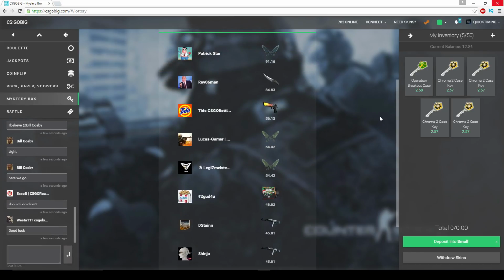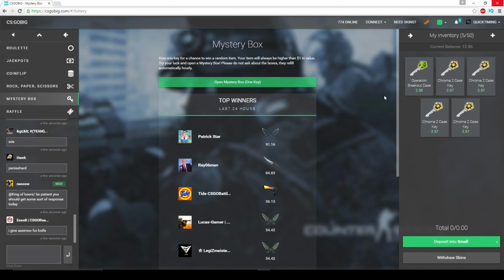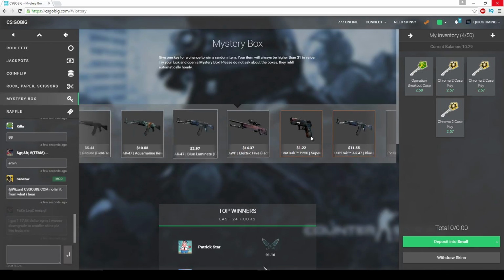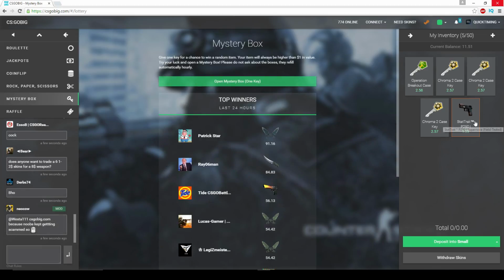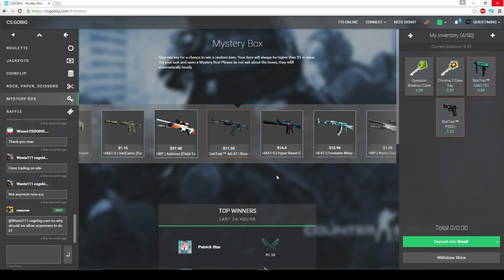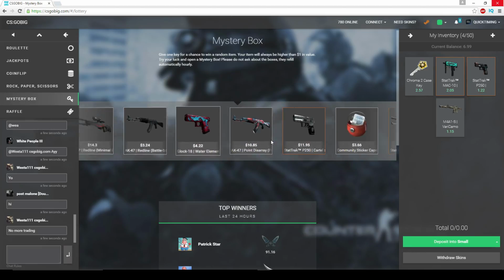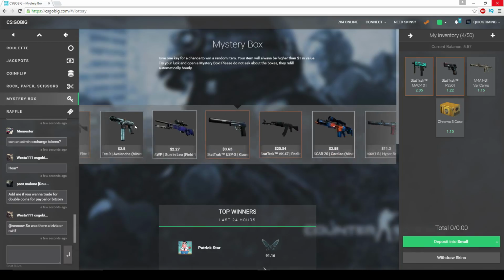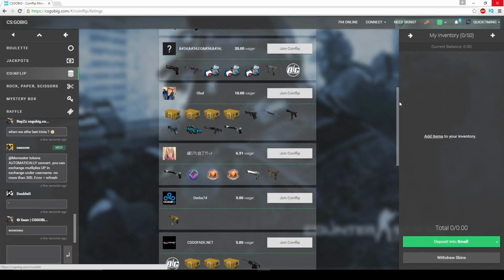CS:GO MYSTERY CASE OPENING - TRYING TO GET A KNIFE! - CSGO BIG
- Quicktiming / QuicktimingYT